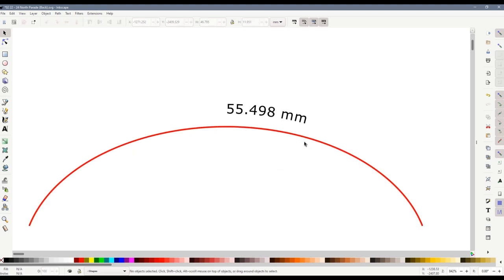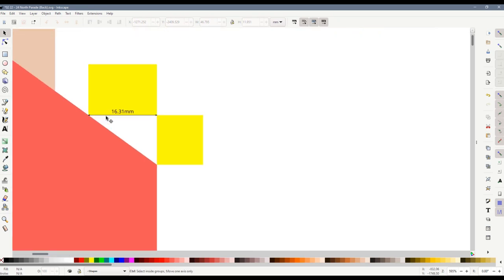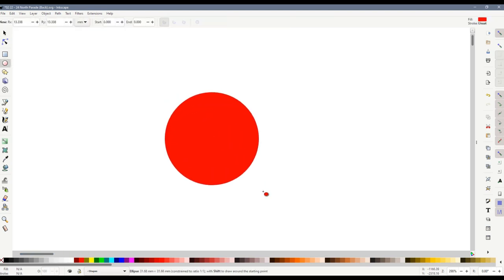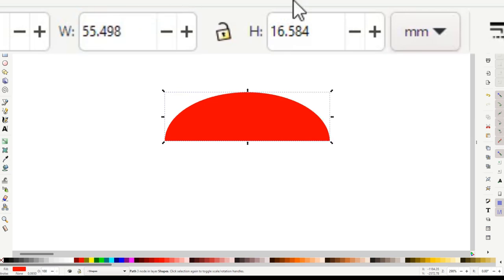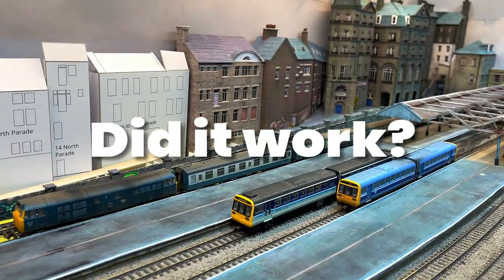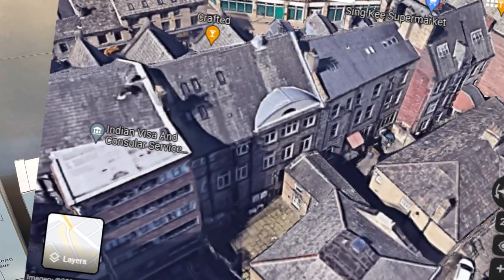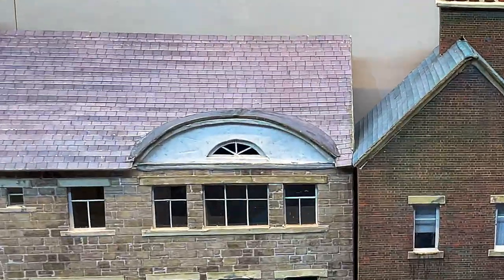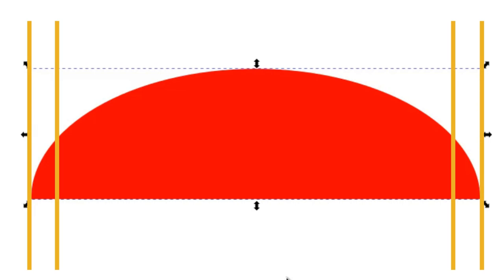A tricky bit of curved roof - Building Market Street Part 6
The second building on the back of Market Street has a curved eyebrow dormer window which has given me some challenges. In this video I show how I made the glazing for the building and how I approached the curved element of the roof.

I explain how I use cheap sticky labels and old packaging to make glazed windows.

I also look forward to the next big challenge - an N Gauge fire escape made of paper and card.

00:00 Introduction
00:26 When I'm making windows
01:45 Doors
02:15 Building structure
03:28 Tricky bit of roof
03:58 Curved roof
05:38 Did it work?
06:45 Fire escape